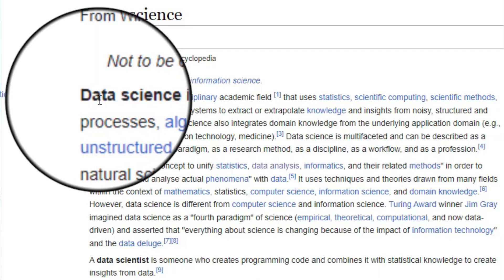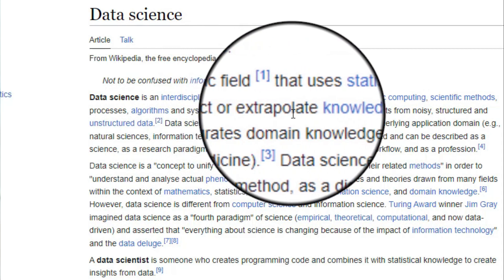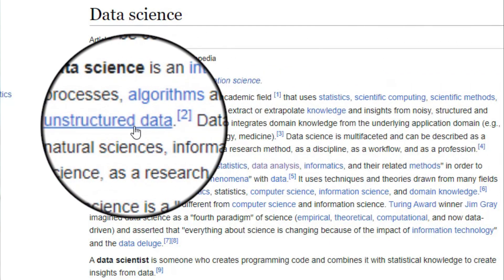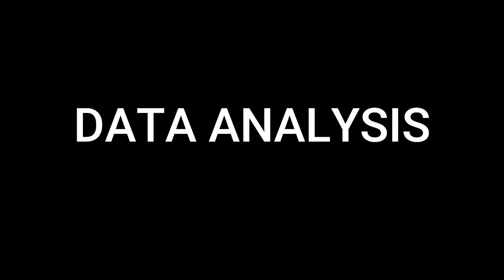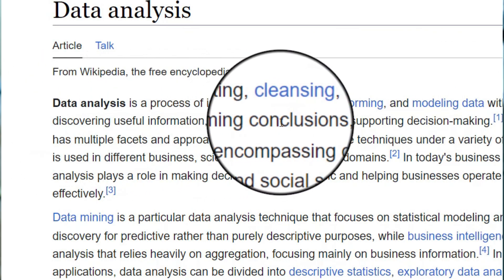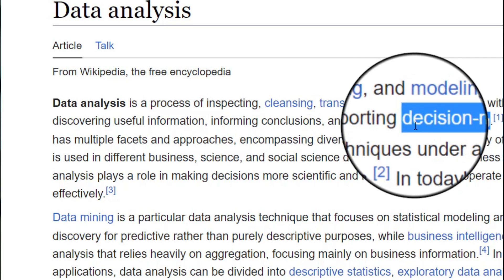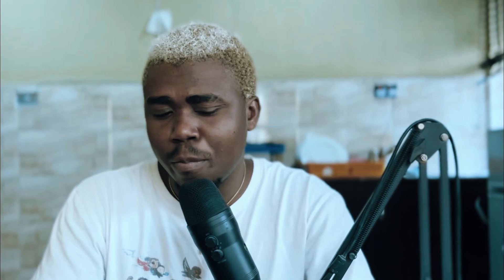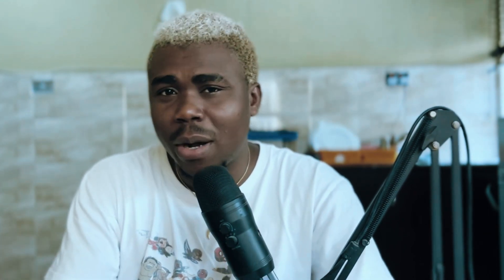HOW MUCH MATH DO YOU NEED FOR DATA ANALYSIS (and data science)??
This video is a bit different from the type of content that i upload to this channel and that is because this has been a question i have been wanting to answer for a long period of time.
In the best way that i can, this is my answer to the 1 million dollar question "HOW MUCH MATH DO YOU NEED FOR DATA ANALYSIS??"